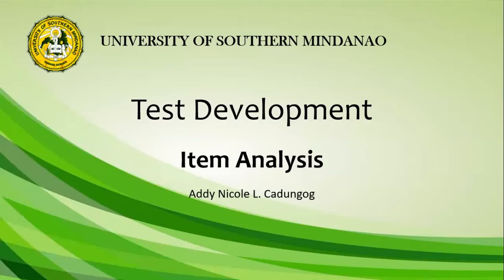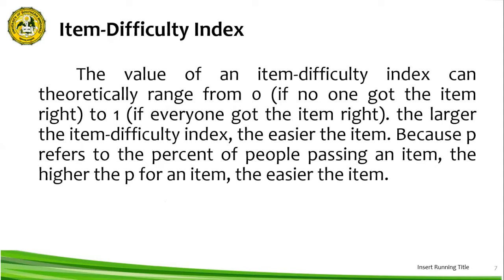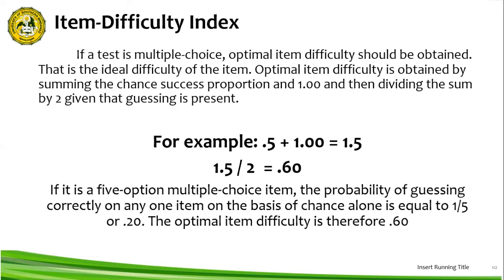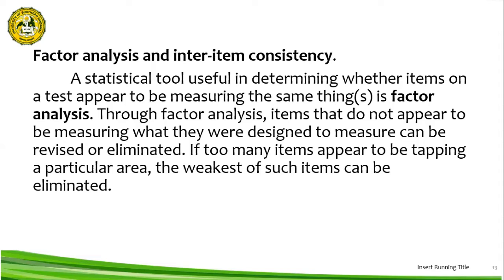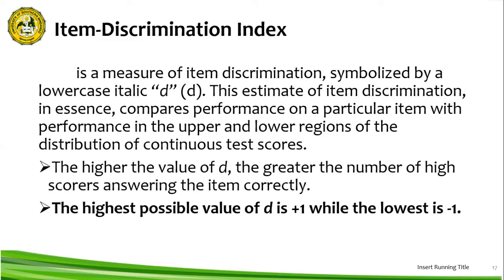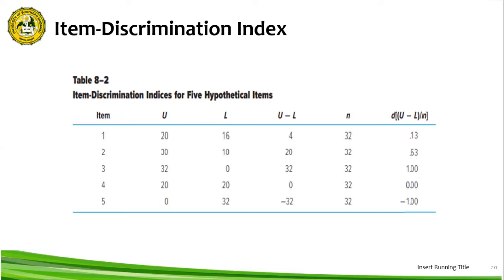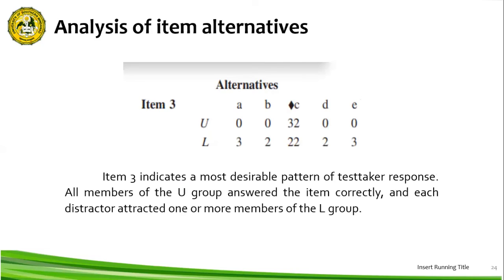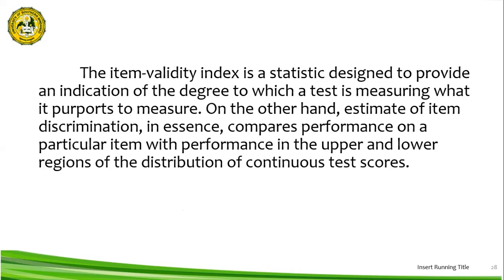CHAPTER 8- TOPIC 4- REPORTER 6